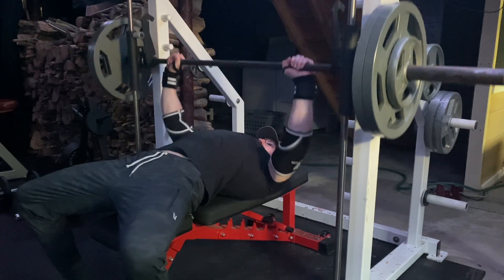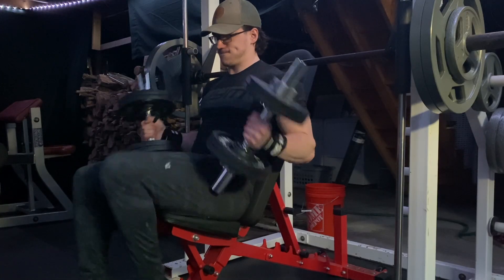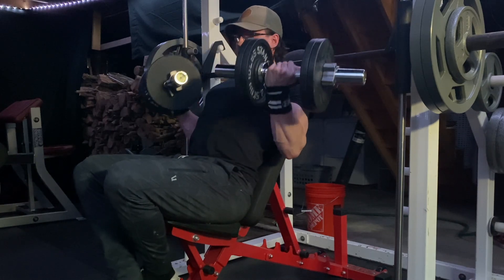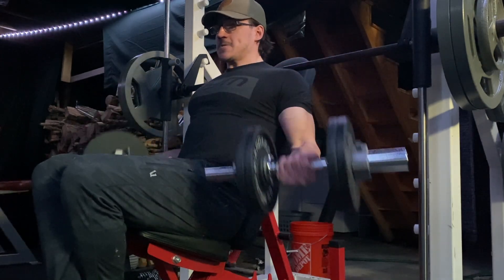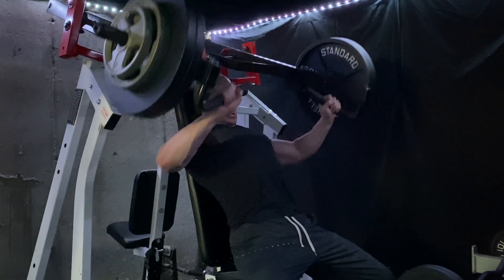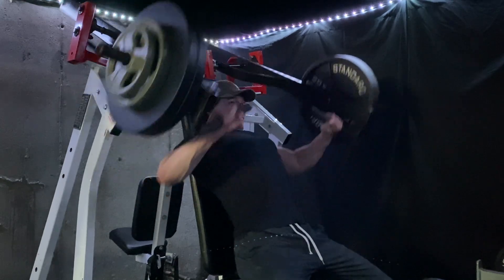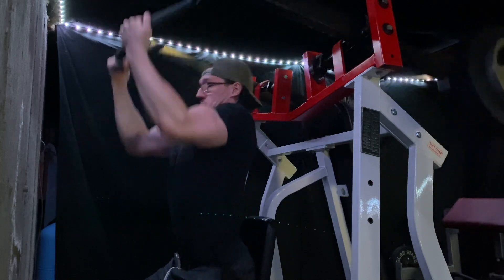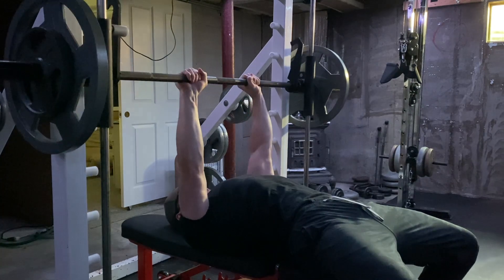Upper Body Workout! Chest, Biceps, Delts, Triceps, Lats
0:00 Smith Bench
0:37 Incline Curl
2:17 Hammer Strength Incline Press
3:30 Hammer Strength Pulldown
4:10 Smith JM Press
6:06 Cheat Pushdown
7:29 Cuffed Cable Lateral